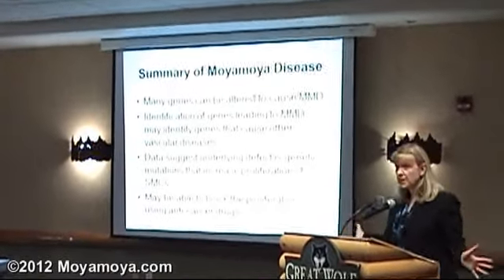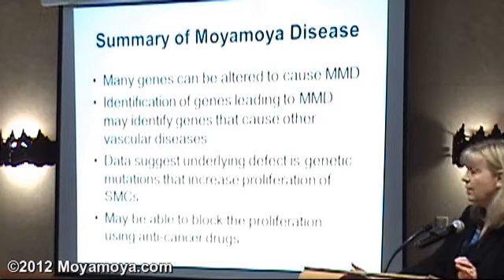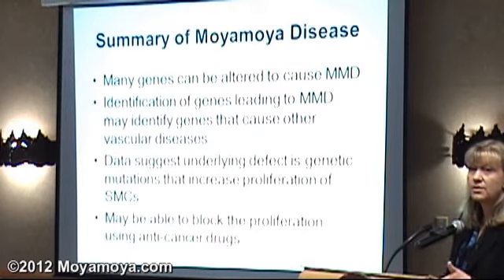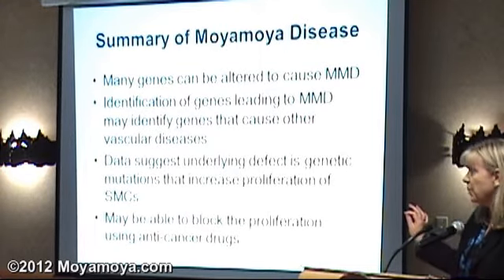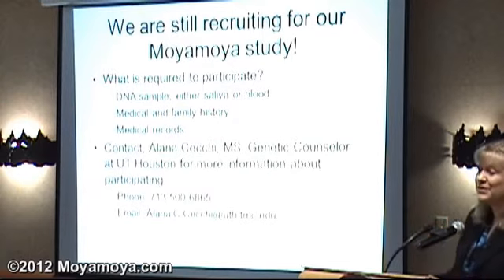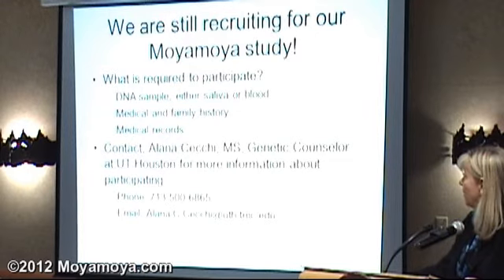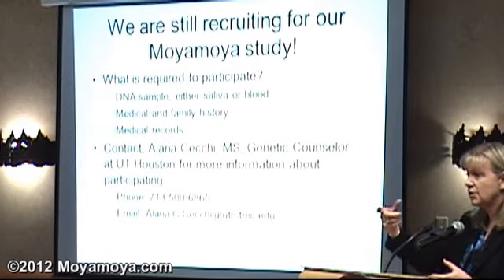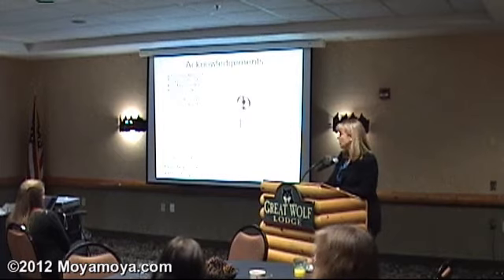2012 Moyamoya.com Gathering - Dr. Dianna Milewicz (5 of 5)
Dr. Dianna Milewicz's presentation at the 2012 Moyamoya.com Gathering in Kansas City, KS on Saturday, June 23, 2012.